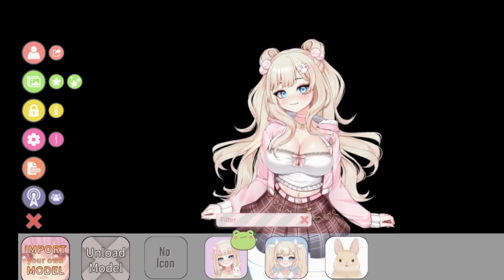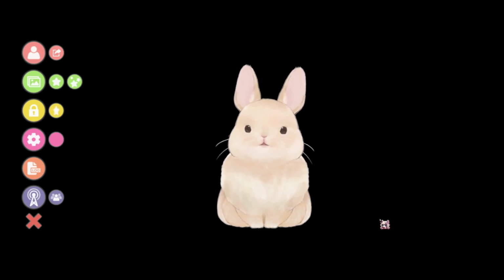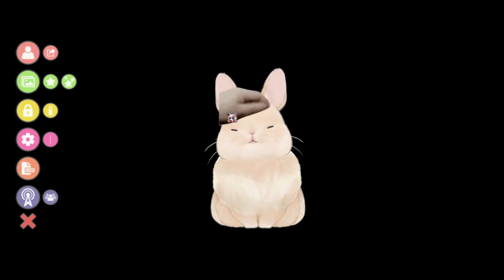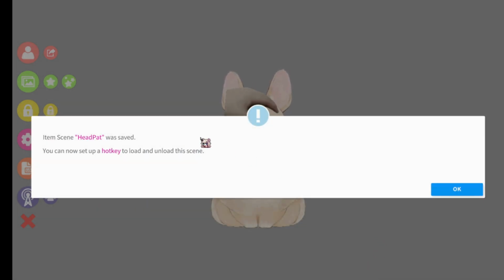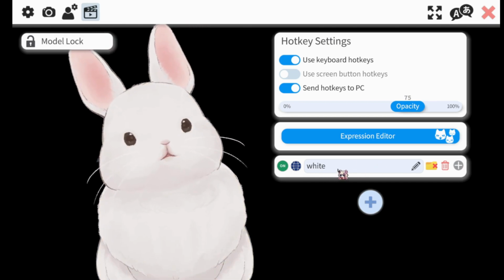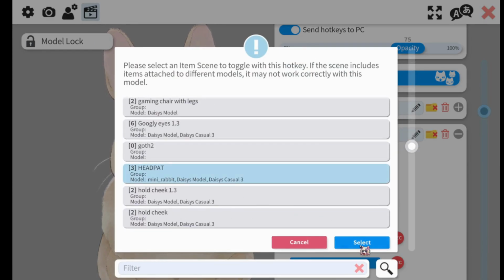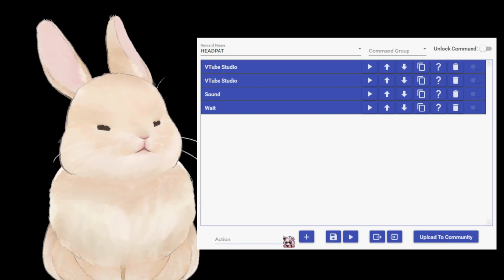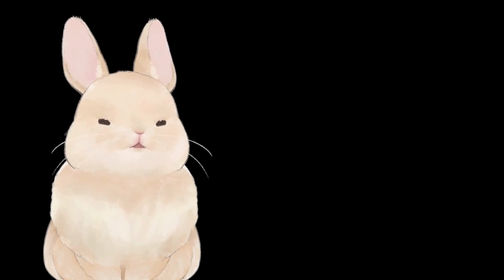[How to] make channel points work across multiple models in Vtube Studio! Spoiler - mixitup app! 😉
HI! I'm Daisy! 🌼
Do you use multiple models and don't want to make unique twitch channel point redeems for each one? This is how to set that up!

✨Please note- this is still a very manual process. I'd love to make a part 2 with any suggestions for an even more efficient setup!✨

Timecodes
00:00 - Intro
00:33 - What you'll need
01:27 - Setting up the redeem in VTS
01:49 - Setting up Item Scene in VTS
02:30 - Setting up the hot key in each model in VTS
03:22 - Setting it up in MIXITUP

My Model Info:
💖|Model built w. love by
ART: @julietmornings2 (on twitter/x)
RIGGING : @ladycheese1 (on twitter/x)

Follow me on all socials: BlondedazeVT